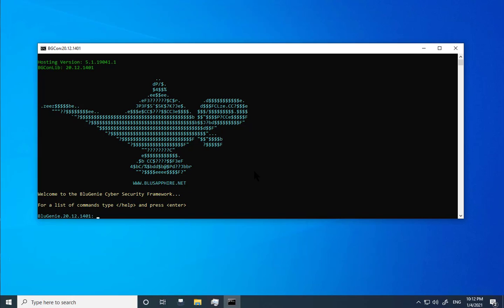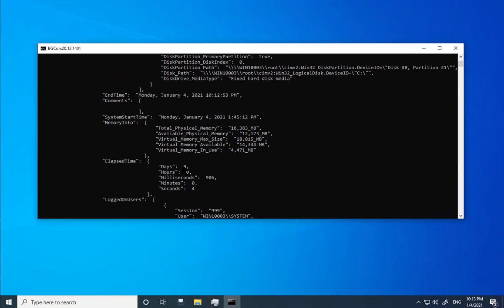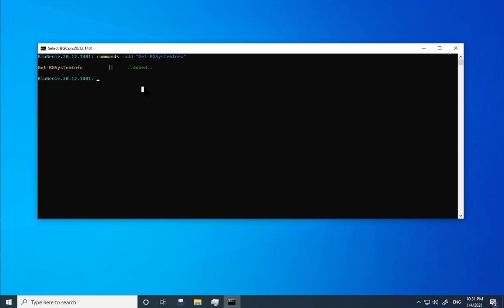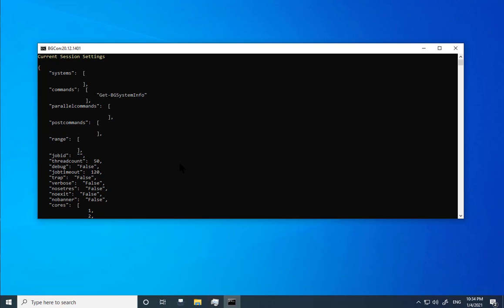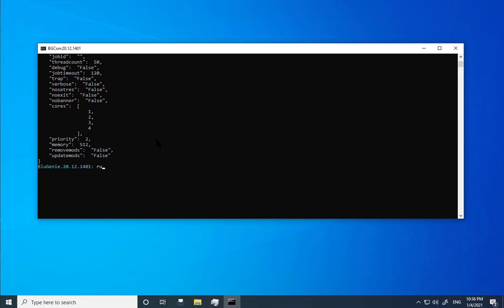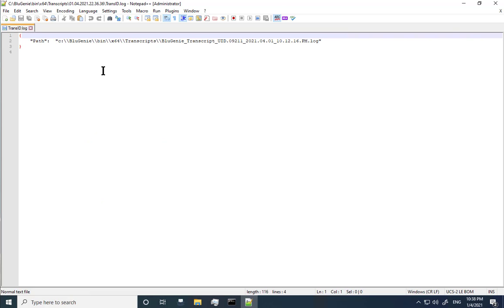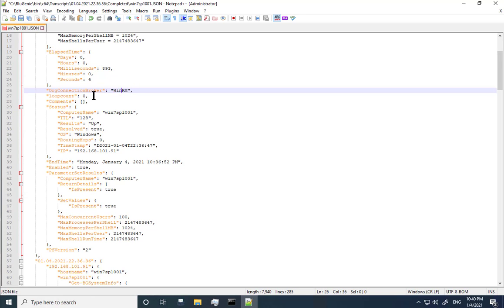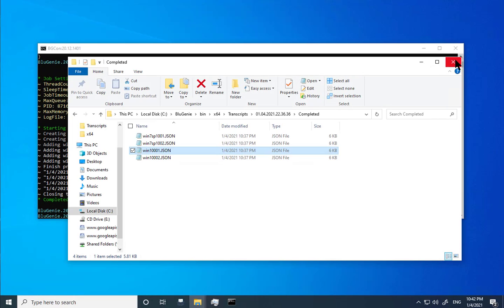Running our first command LocalHost and Remote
BluGenie - Powerful Agentless Response and Remediation framework.